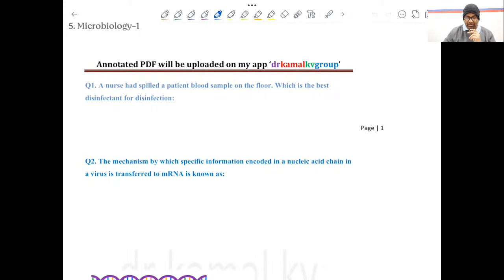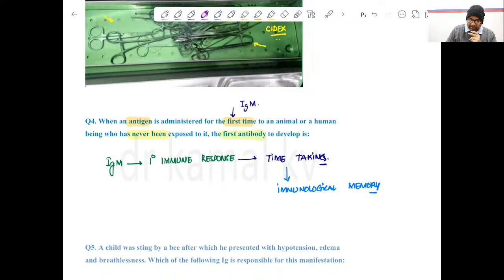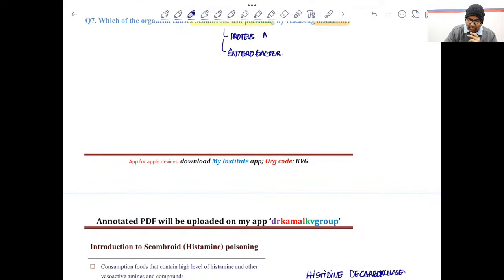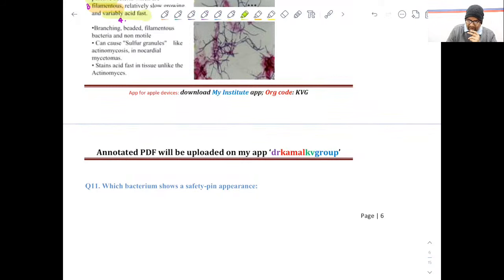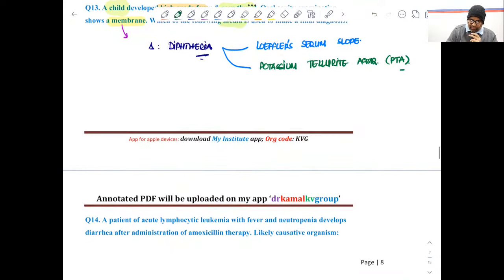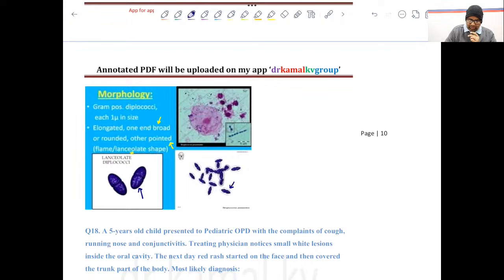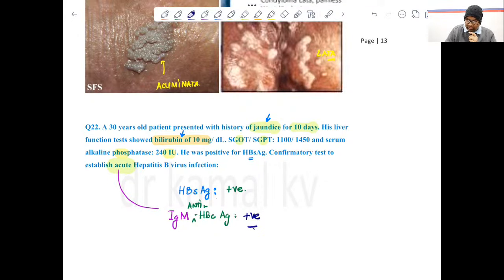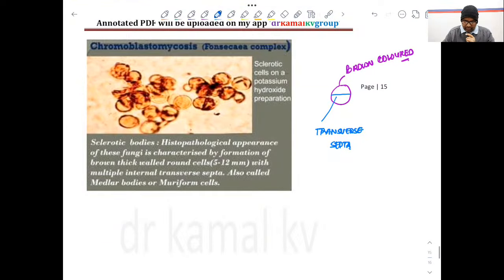Target FMGE II January 2025 II FMGE PYQ's II Microbiology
PYQ's based concise review of Microbiology